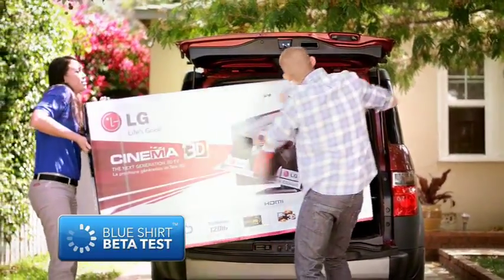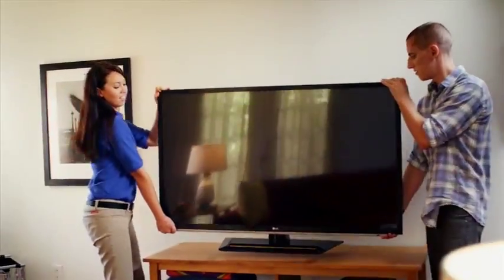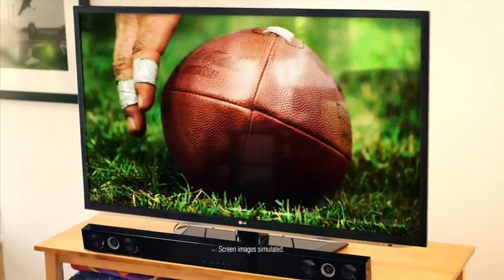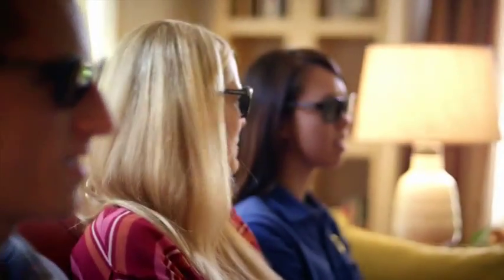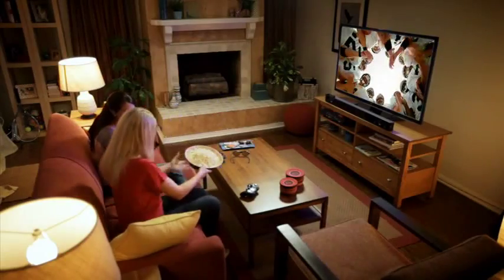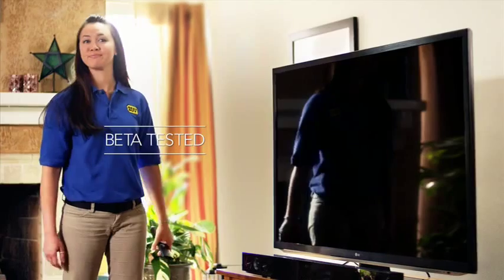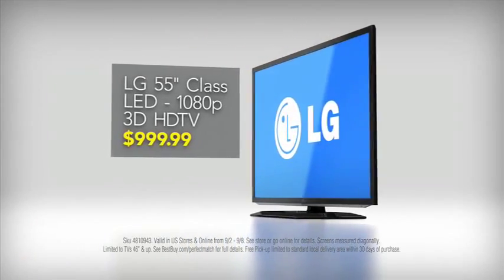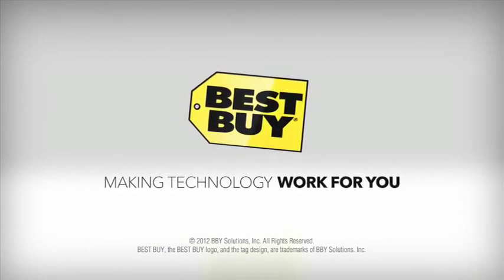Blue Shirt LG Commercial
Charlene Lindeman talks about the features of an LG 3D TV in this Best Buy commercial.